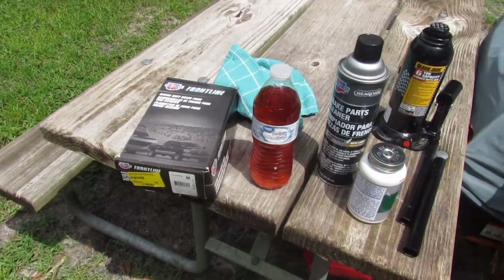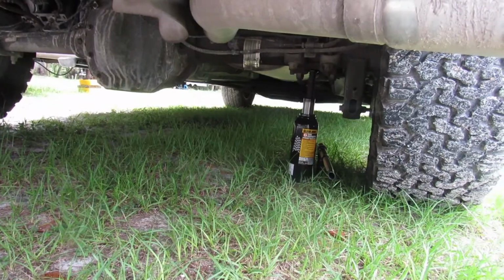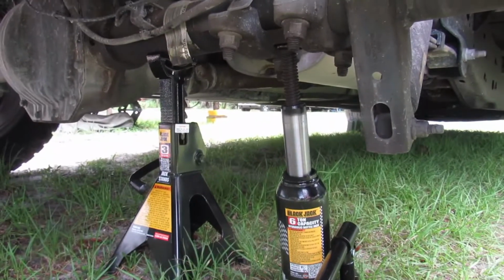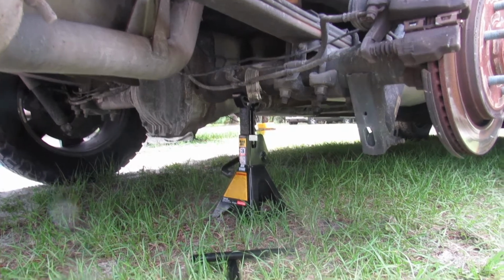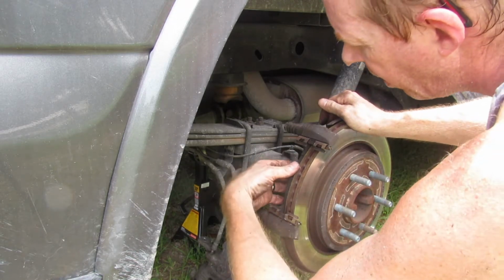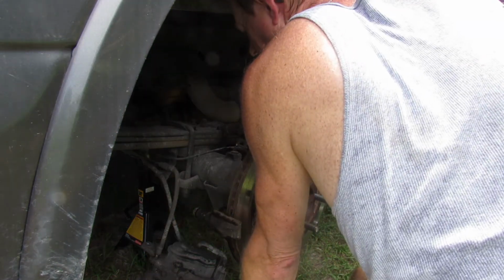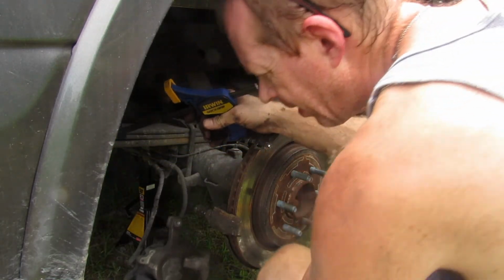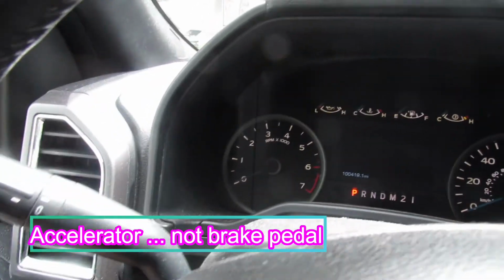Replacing Rear Brake Pads on 2015 Ford F150 XLT 2.7L Ecoboost Truck!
We make these videos primarily for our own pleasure, and hope that you enjoy them as much as we do making them!

▶︎Would you like to help support our projects? Even small amounts help! We use this money to purchase new equipment and fund fun things to do that you would enjoy seeing, too! We also use this money to help bring the Gospel to those who need to hear it!

▶︎ MEMBERSHIPS AND PRODUCTS WE LOVE

Thousand Trails Membership
Here are the best Membership Specialists we know!

We are the Nichters, and this is Our Crazy RV Life! We sold everything we could, and gave away the rest, just so we could live in a 28' RV travel trailer with our dog, Bailey.

You see, we had a dream. We wanted to be free of the "normal" expectations that most Americans have. You know, that so-called American dream of owning a beautiful home on a cul de sac, going on expensive vacations once a year, and otherwise living to work. We wanted to turn that into living in a home on wheels, being able to pick up and go whenever we wanted, and working to live life the way we want. This way, we can plan on Jeff retiring in just a couple of years instead of working until he can't physically do it anymore.

Come along with us as we immerse ourselves in Our Crazy RV Life!